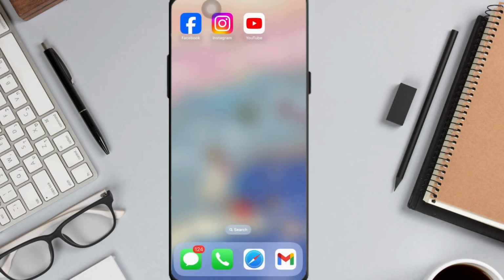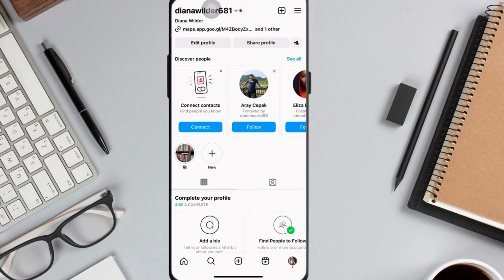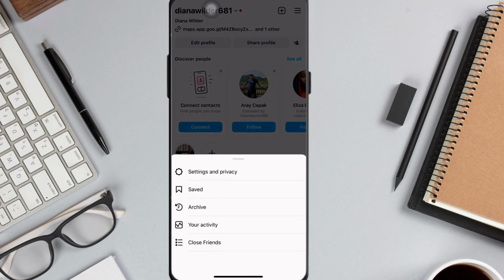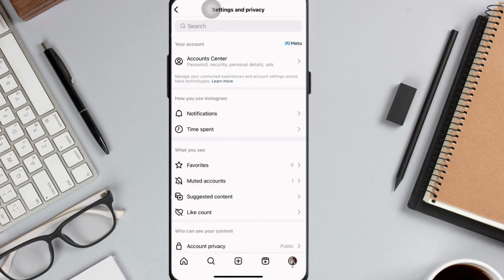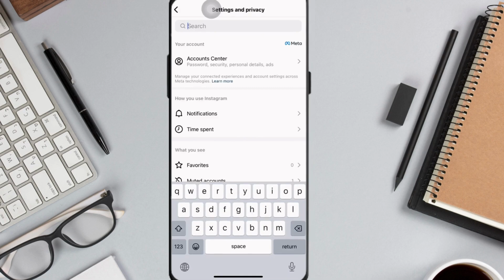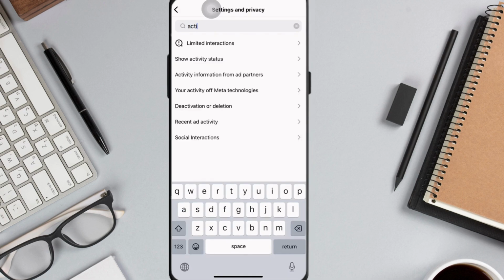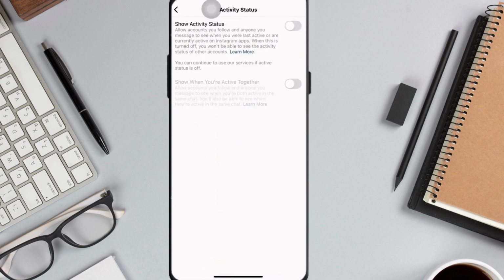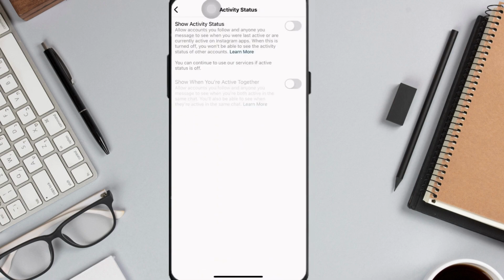How To Hide Active Status On Instagram (Easy)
In this video I show you how you can make your activity status invisible on Instagram app. In my videos I show you everything that you need to learn about this software.

Chapters:
00:00:00 - Intro
00:00:09 - Open Instagram
00:00:19 - Adjusting Settings and Privacy
00:00:28 - Searching for Activity
00:00:38 - Turning off Activity Status
00:00:48 - Hiding your identity
00:01:02 - Subscribe and like